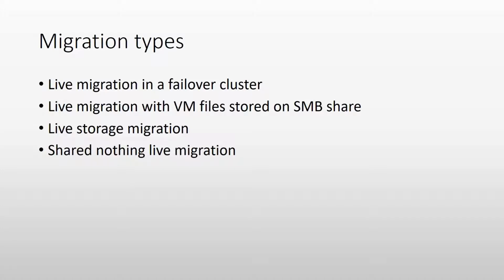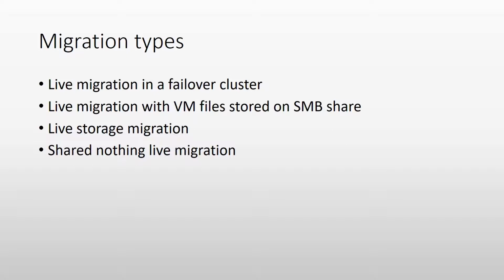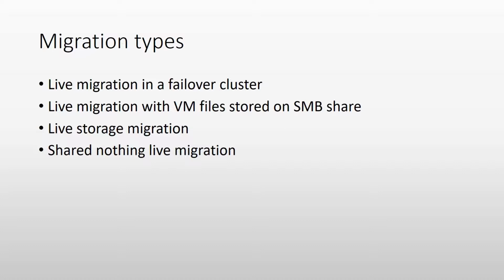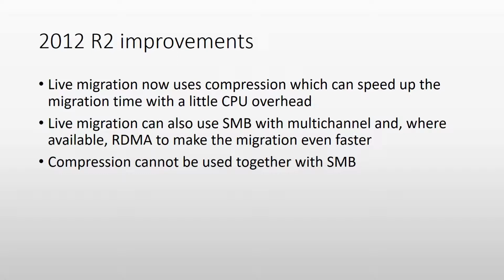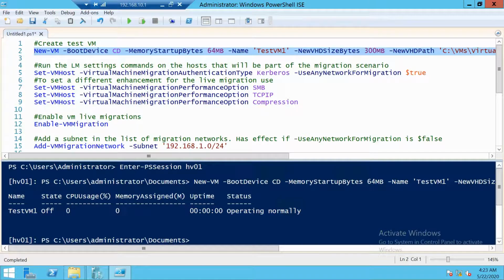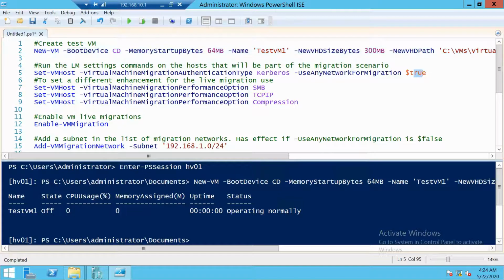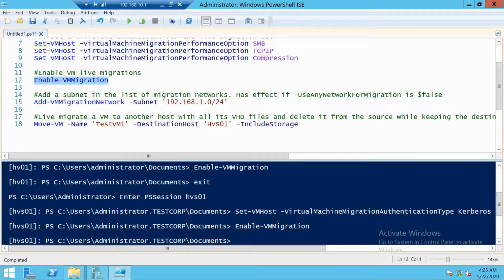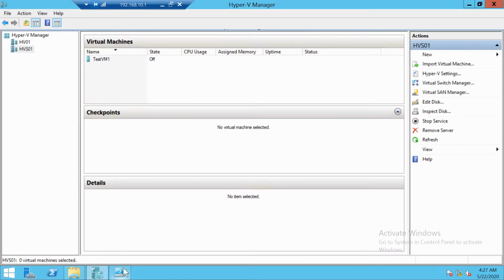Hyper-V Live Migration with Powershell on Windows Server 2012 R2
To support the cloud-ready OS idea, Microsoft includes a lot of possibilities to move you machines around without or with extremely minimum down time. We are going to see how Live migration works and talk a little more in detail about Shared nothing live migration on Windows Server 2012 R2.